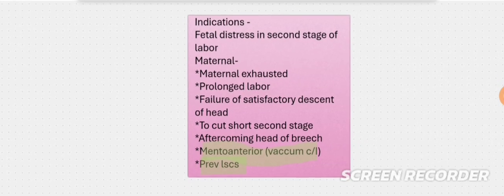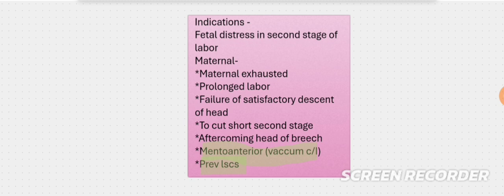Forceps Delivery : When to do and When you shouldn't do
Hello everyone welcome to the channel Obstressed where we are going to talk about obstetric and gynaecology .
Today's video is about forceps delivery indications contraindications complications and most importantly how to remember all these things ...